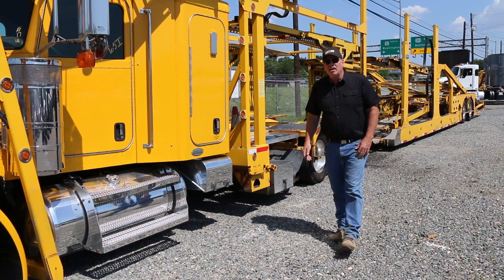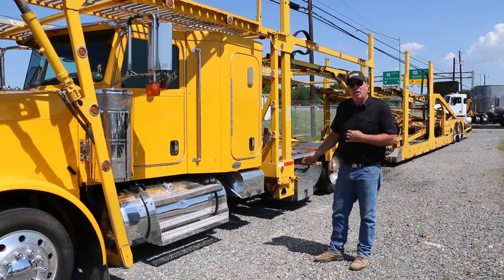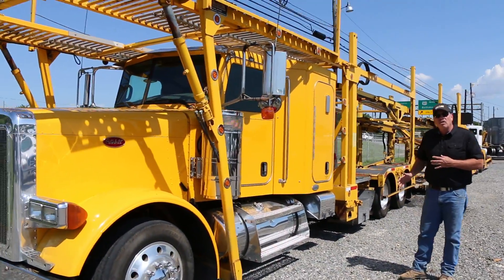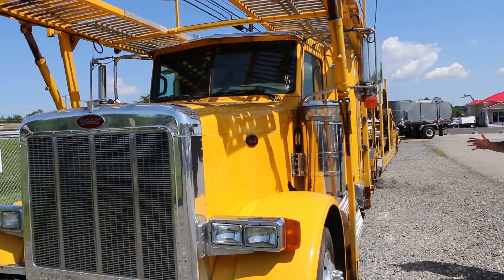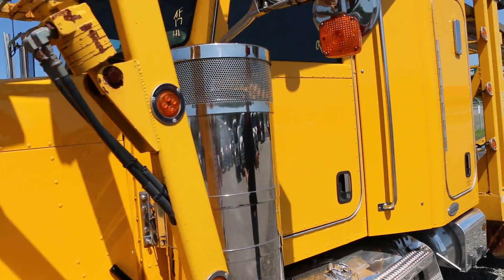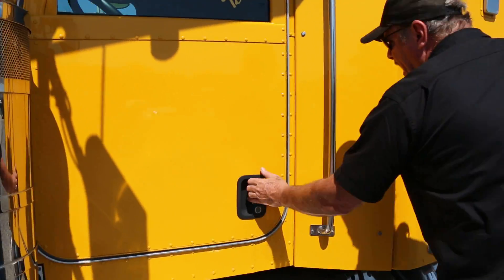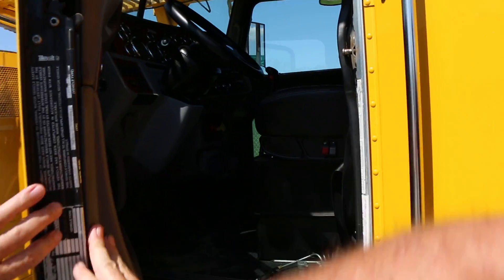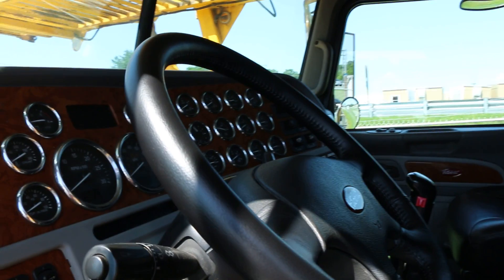2007 PETERBILT 379 Car Carrier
2007 PETERBILT 379 Car Carrier

For display only!

Engine                 CAT
Displacement    C-15
Transmission    13 SPD